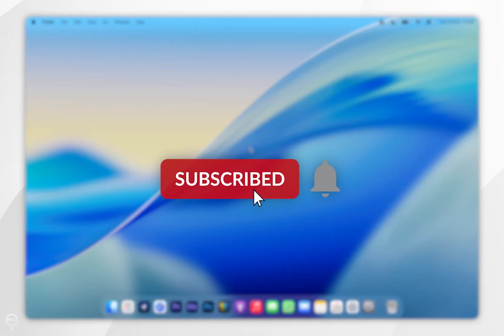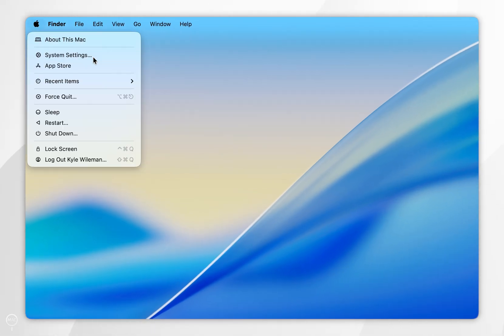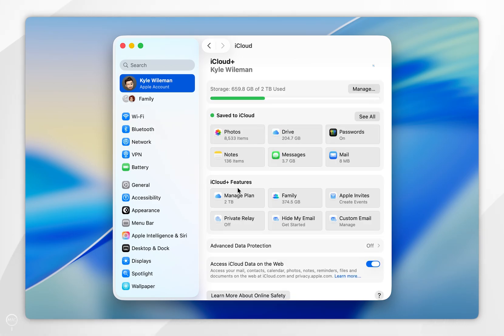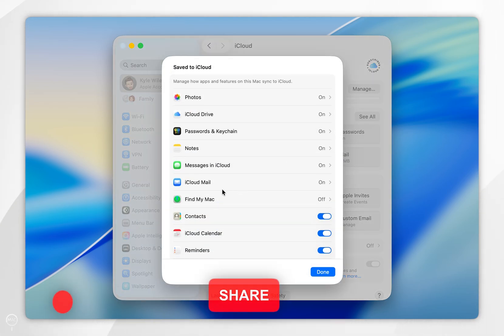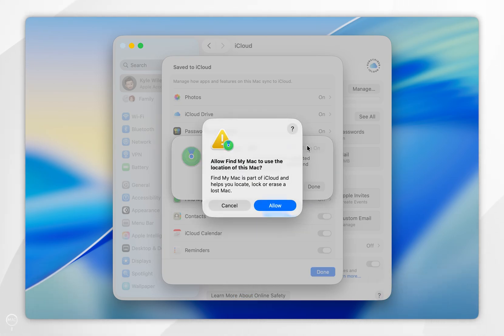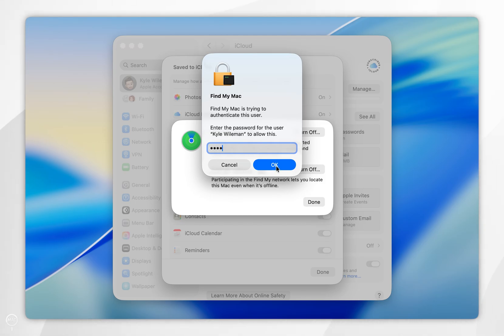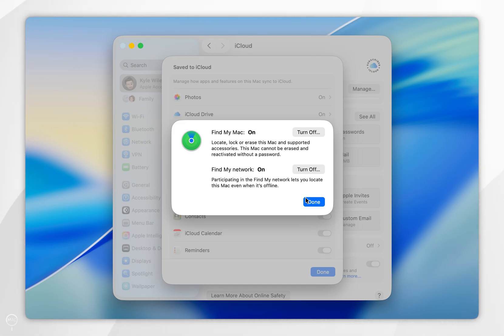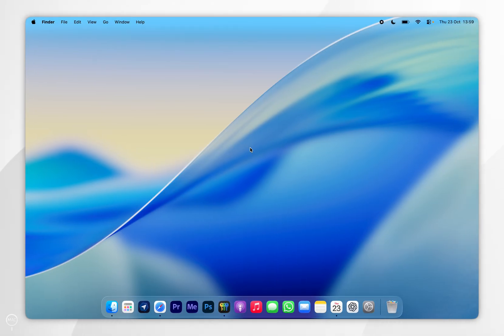How To Turn On Find My Mac | Easy Guide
Today, you will successfully learn how to turn on find my Mac. Turning on Find My on your Mac helps you locate lost devices, secure personal data, and remotely lock or erase them—keeping your information safe and improving your chances of recovery.

CHAPTERS
00:00 - Introduction
00:03 - Turn On Find My Mac
00:58 - Closure